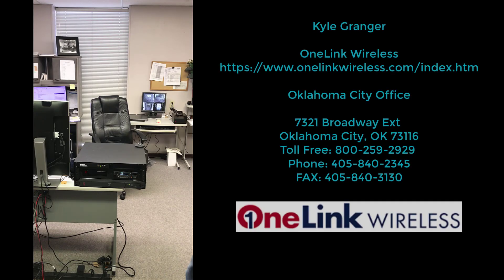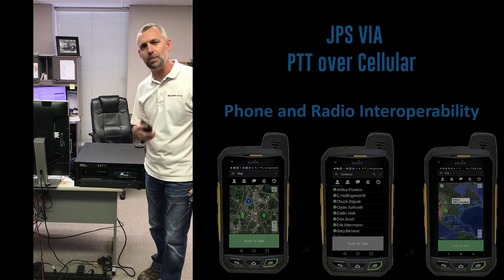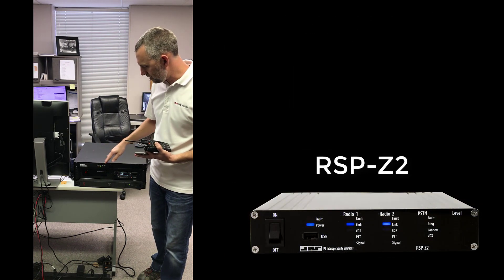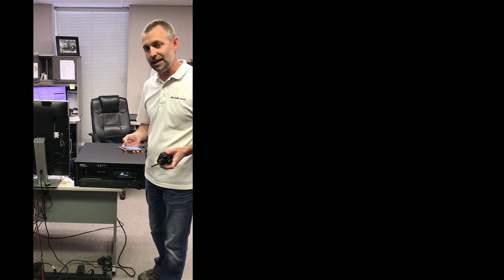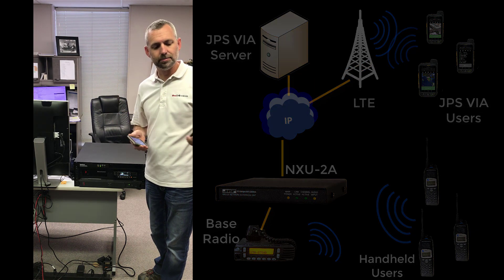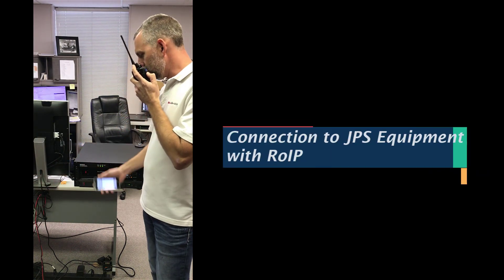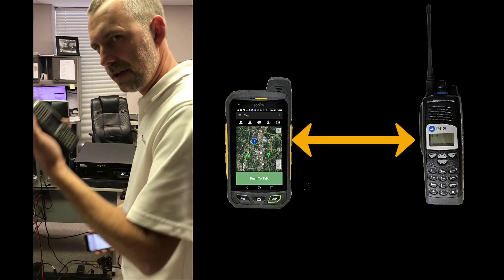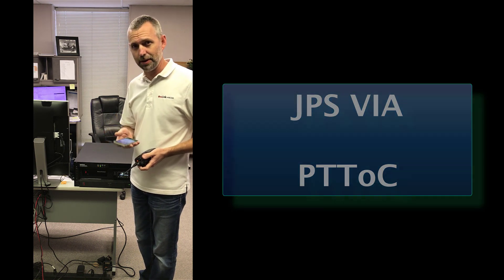Kyle Granger Talks about JPS and JPS VIA Using RoIP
Kyle Granger from One Link Wireless talks about JPS VIA, a PTToC APP provided by JPS Interoperabilty Solutions.

JPS Interoperability Solutions, Inc., the industry leader in
communications interoperability, provides the integration
of SLA’s Enterprise Secure Chat (ESChat) with its ACU
technology. Called JPS VIA, the service provides secure voice
and data links between mobile devices and JPS gateways.
This brings many new features to the gateway operators,
interoperability system members, and Smart Device users.

One Link Wireless, out of Oklahoma, is all about integration. The integration of advanced voice and data wireless technology, your needs and staff, productivity and goals.

They are the premier system integrator of wireless communication systems and services for Motorola Communication Equipment. Our team of sales, service, engineering, and operations are among the most qualified and best trained in the wireless industry.

Our value lies in our ability to offer you the most complete array of services available:

Local Support
Value Analysis
Program Management
System Integration
Coverage Studies
Support Center
Financial Services

The JPS VIA Push-to-Talk over cellular application, integrated with ACU radio interoperability gateways, provides our customers a major expansion in communications capabilities. Also, hardware costs drop when access to radio channels can be provided by
cellular devices to personnel who need access, but don’t require all features available to handheld radios.

Additional benefits include the ability to set up ancillary Smartphone talk groups to reduce traffic on vital radio channels during a major incident, plus the extension of communications into areas with poor radio coverage, such as in a parking garage, or to
supervisors traveling outside the coverage area.

JPS VIA is offered as a hosted service running on commercial 3G/4G/LTE/WiFi networks.  Customers simply purchase the service through JPS and download the application to their Smartphones from the JPS Android or JPS Apple App Store. A monthly service fee is charged per mobile device used.

JPS VIA offers ESChat’s full and very extensive feature set, and JPS will also be rolling out new features that more tightly integrate the JPS VIA application with ACU gateways, bringing increased awareness and control to all users of the combined system.

Benefits:

• Connection to JPS equipment with RoIP • Wireless Carrier Independent and Cross Carrier Capable
• Fast Call Setup, Excellent Voice Quality
• Instant Secure PTT Voice and Group Text Communications
• Live and Historical (Bread Crumb) Location Tracking
• ISSI Integration for P25 Networks
• In-Call Preemption and Priority-Based Call Override
• Late Join and Re-Join on Group Calls
• Presence for Groups and Individual Contacts
• Complete User Account Management by Administrators using a Handset or by Web-based GUI
• SIPREC Interface for Professional Third-Party Recording Systems
• Future Improvements include Path to Mission Critical PTT  (MCPTT), and Integration With & Visibility Into JPS Gateways